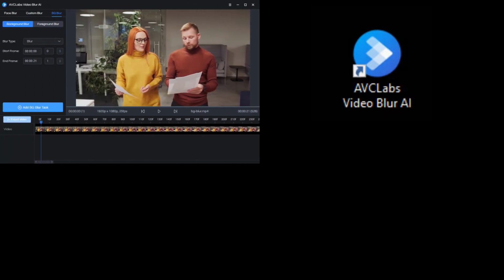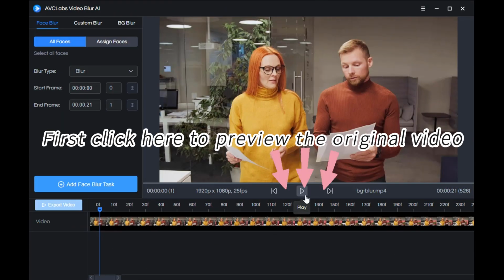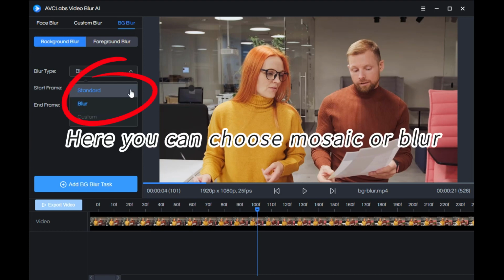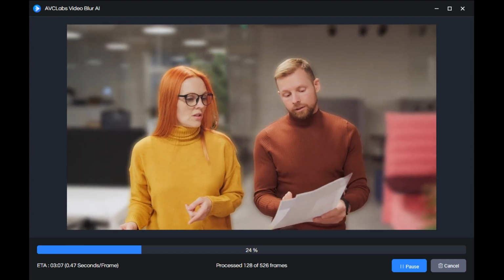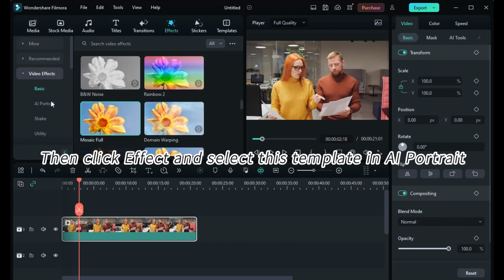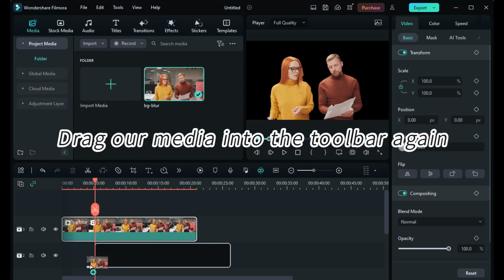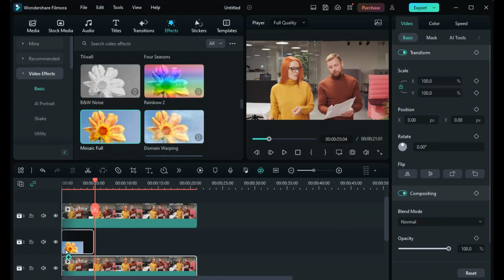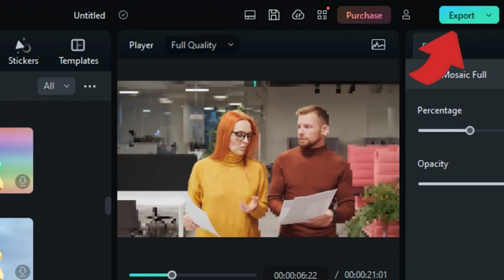How to Blur a Video Background: Filmora Go vs Avclabs Video Blur AI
Are you looking for a way to blur a video background?
In this video, we compare Filmora Go and Avclabs Video Blur AI to show you how to blur a video background quickly and easily! We'll demonstrate the features and provide tips on how to use them efficiently. By the time you finish watching, you'll have a better understanding of how to blur a video background and which app is best for your needs. So don't miss out - watch now to learn how to blur a video background with Filmora Go and Avclabs Video Blur AI!